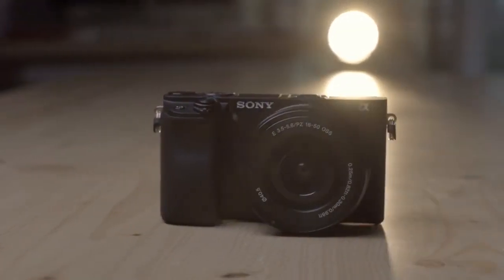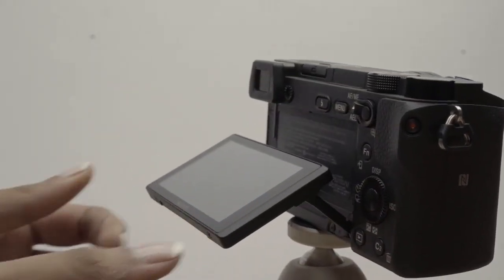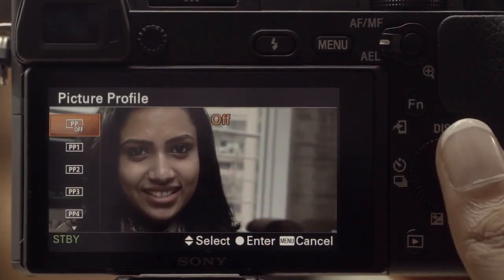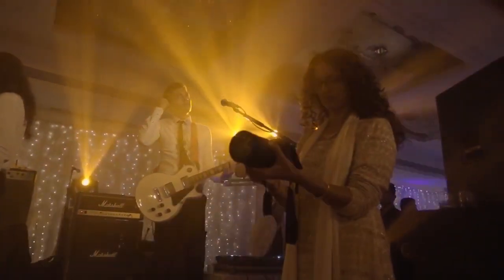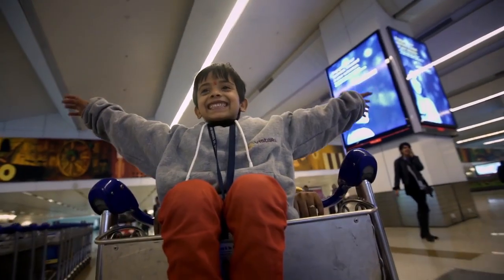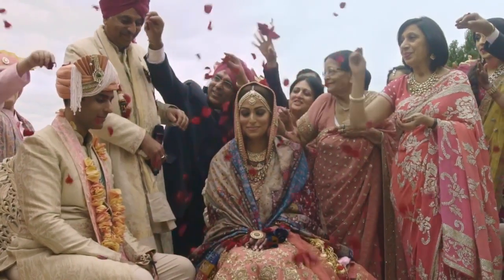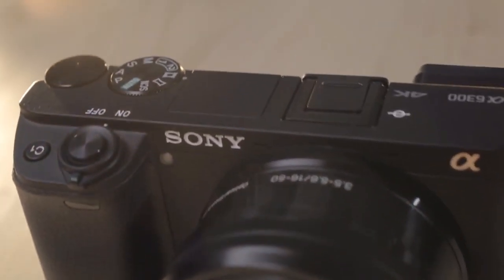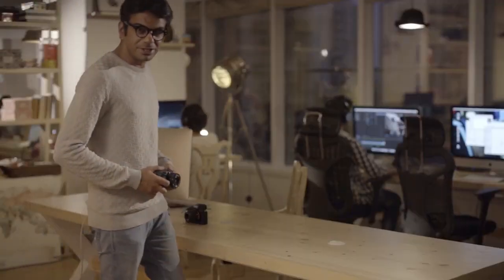The Wedding Filmer Reviews: Sony A6300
A lot of wonderful people have sent us messages of love and appreciation for our Classroom of Love workshops over the years. A big thanks to all those people and we look forward to seeing you at the ones that follow too!

But now you no longer have to wait for the workshop to happen in order to hear from us. We will be sharing insights on our favorite equipment for documenting and for the first one; we will be reviewing the Sony A6300.

Watch out for more of these gadget reviews. If you have anything that you would like us to speak about, write to us and we will try our best to incorporate it!